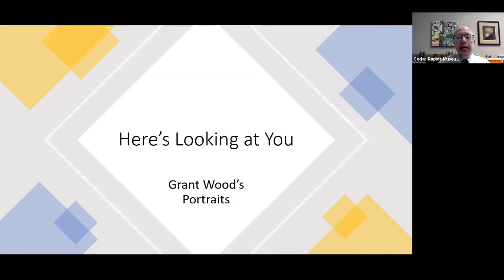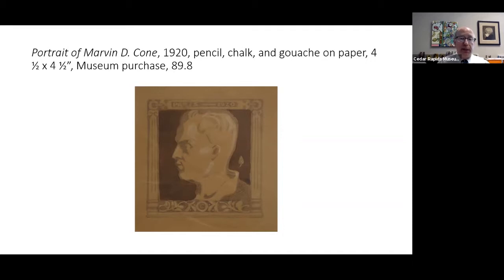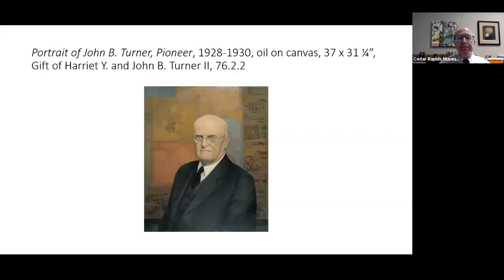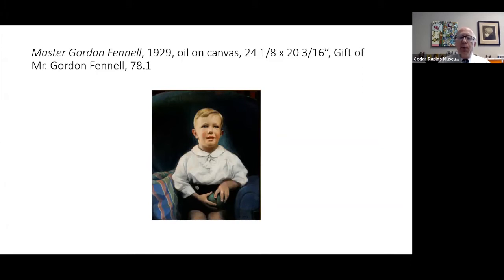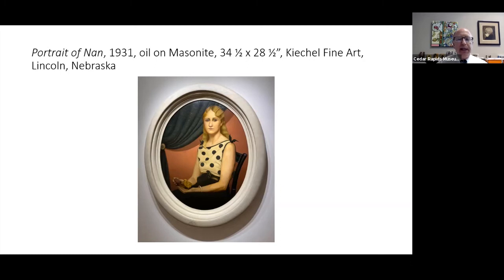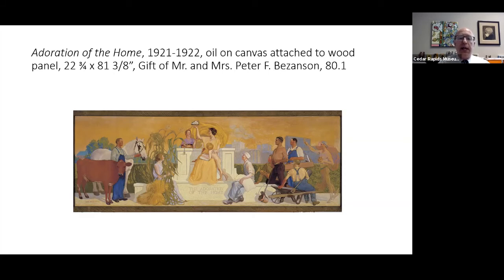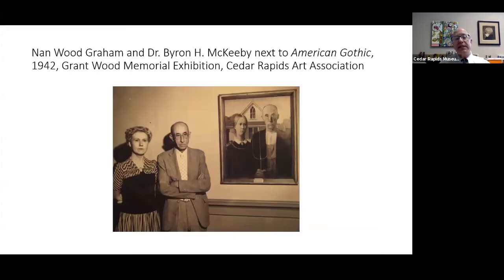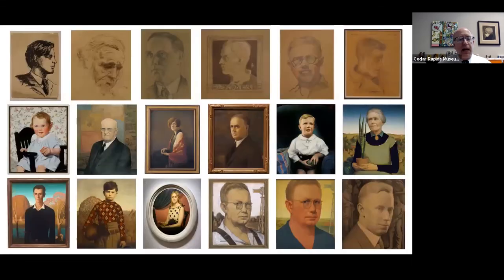Art Bites "Here's Looking at You: Grant Wood's Portraits"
While people may be familiar with Grant Wood’s paintings of the rolling hills of Iowa, he also painted an important series of portraits in the later 1920s and early 1930s.  These portraits were critical to his development as an artist and continued beyond his creation of American Gothic, itself a portrait-based work.  When one looks closely at the entire output of Wood’s work, from youthful drawings to paintings in his mature style, one can see that figurative works—and portraits in particular—were important and ever-present.  This Zoom presentation will trace Wood’s career through the lens of portraiture.